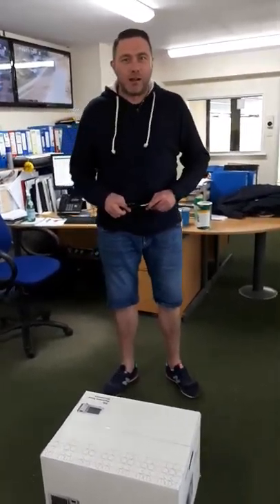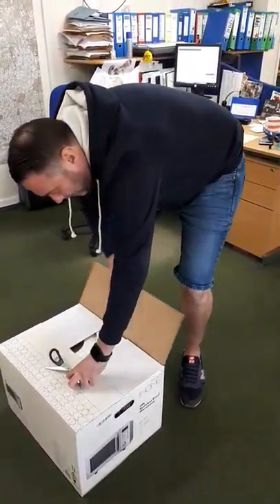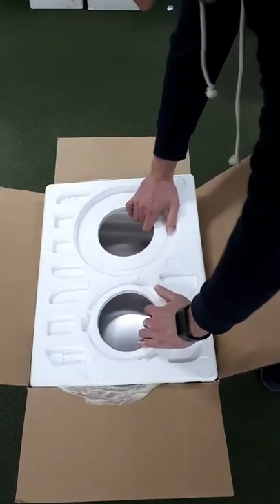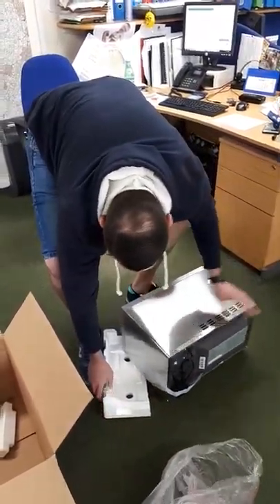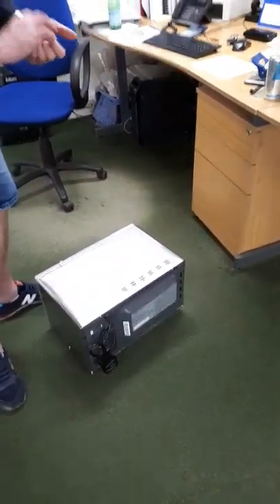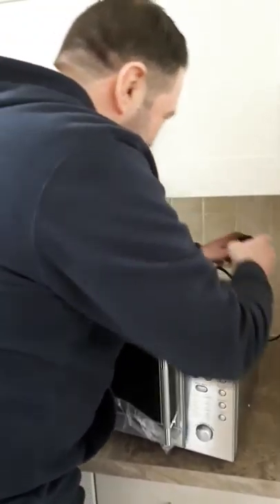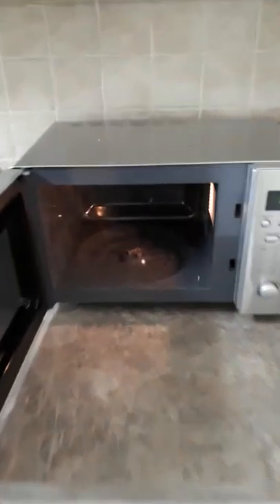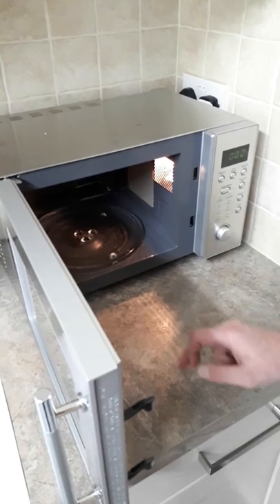Sainsburys Microwave Unboxing